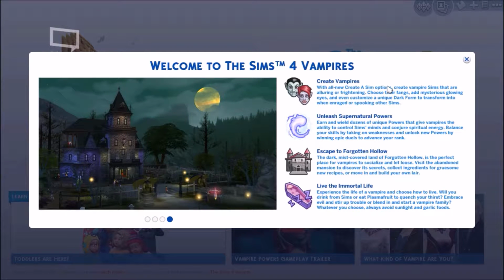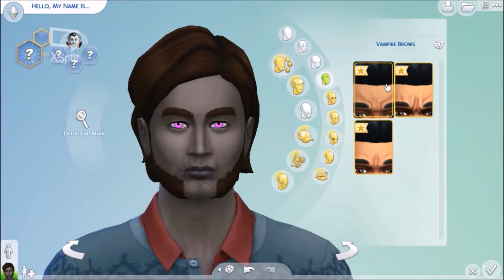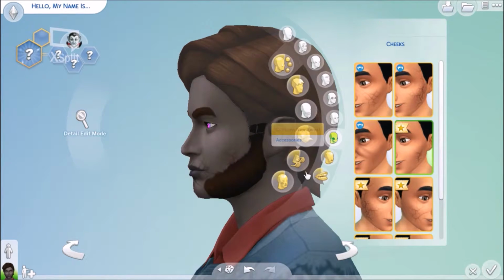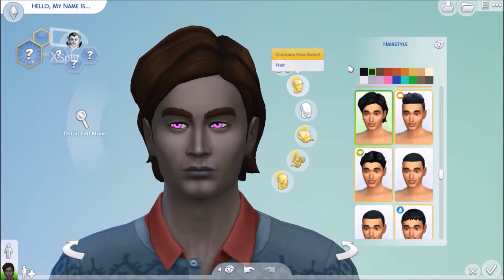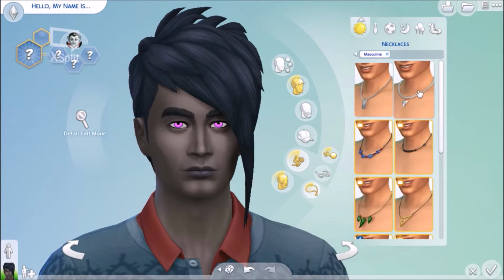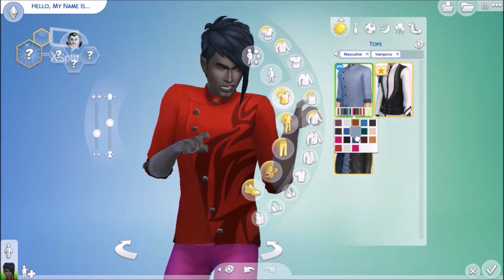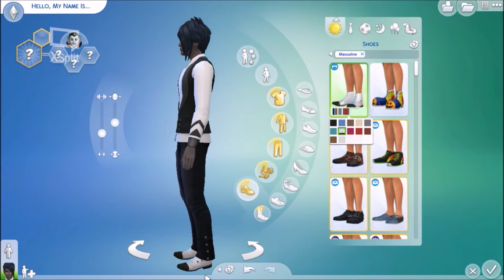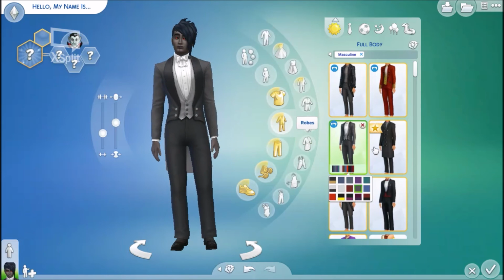Vampire Game Pack Overview Part 1/4 Introduction & Male CAS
Vampires are finally back in The Sims, and it is back better than ever.